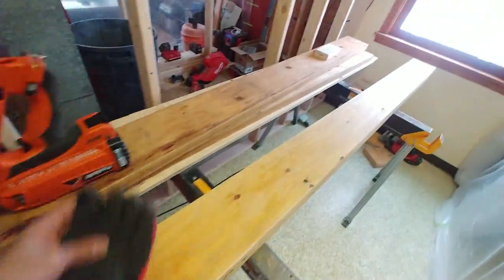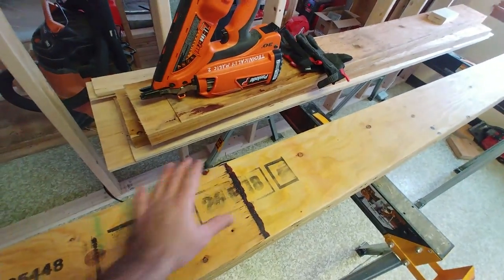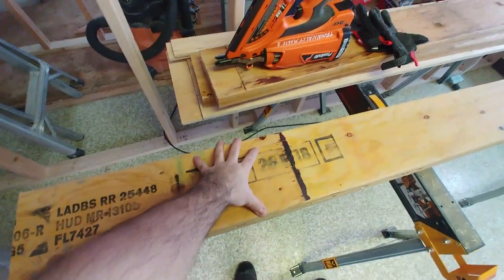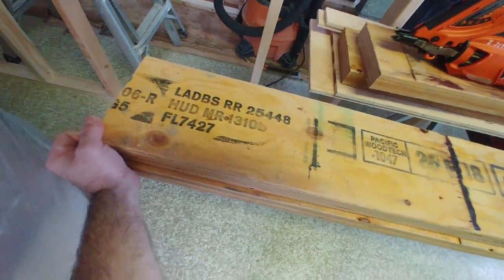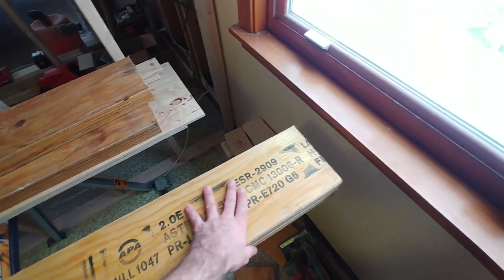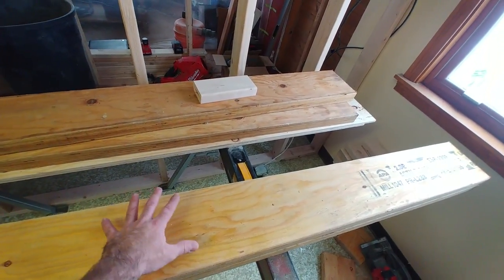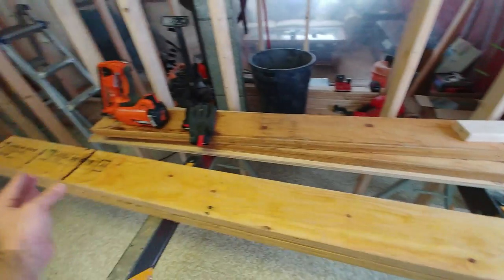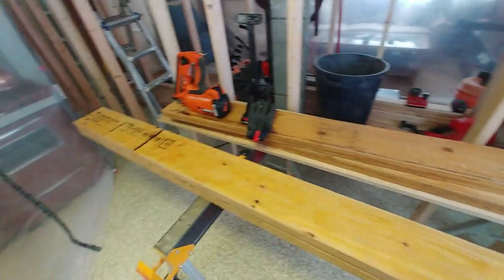Load Bearing Wall Removal Episode 4